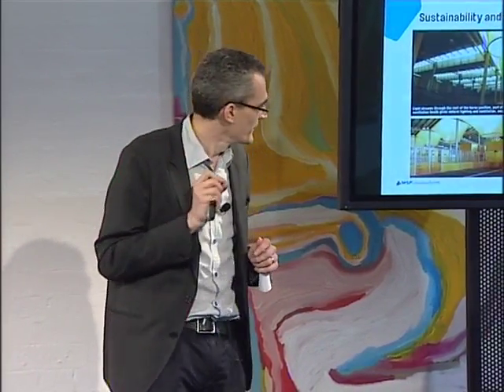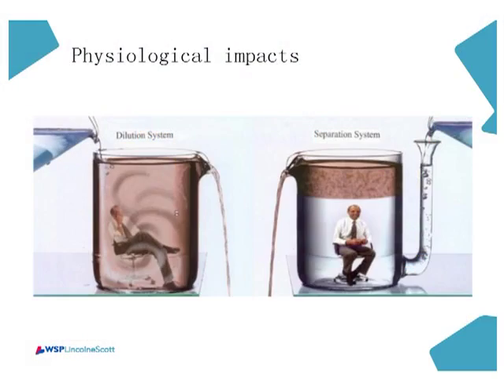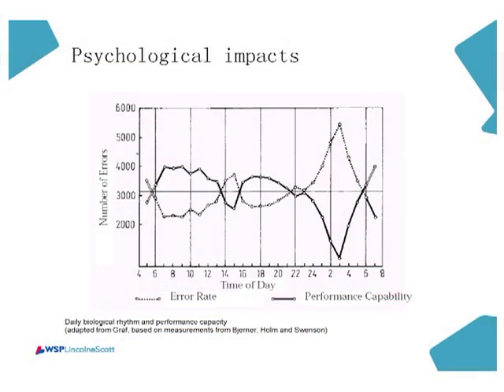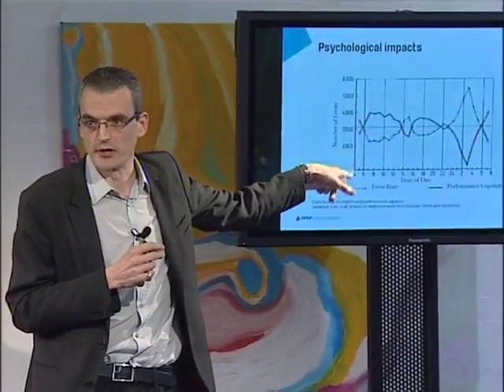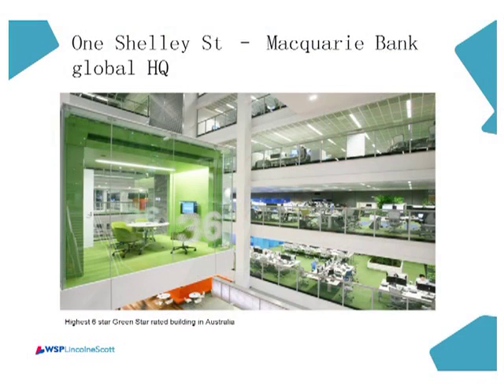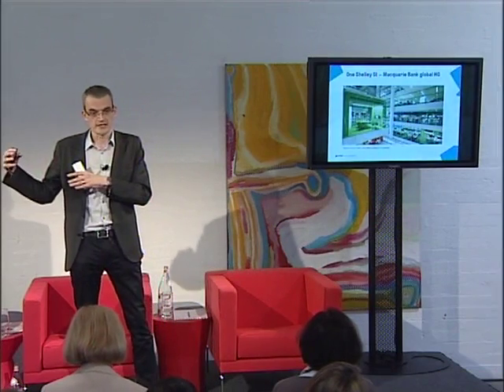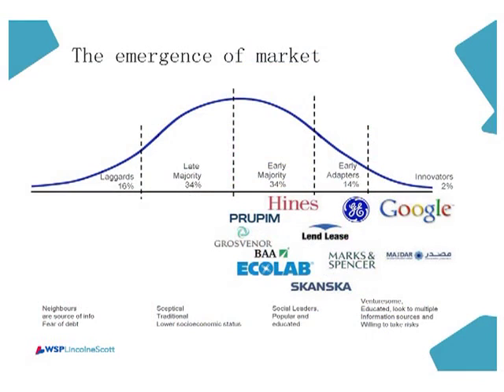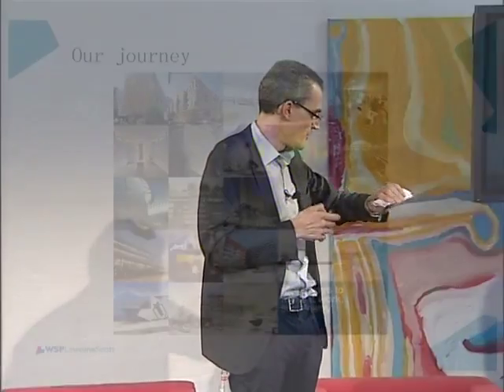Forum 3: Innovation + Aspiration - Ché Wall